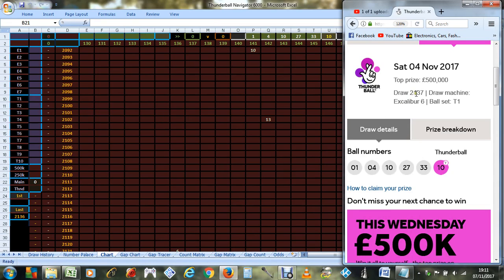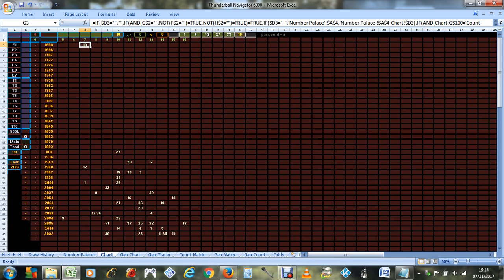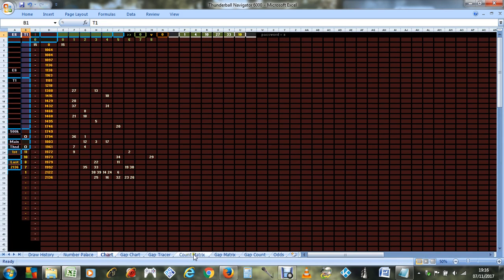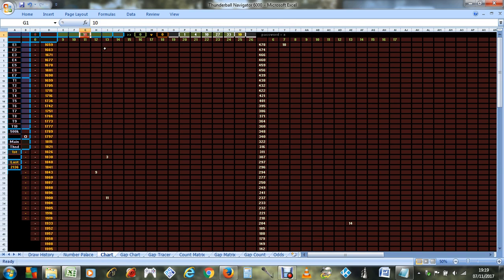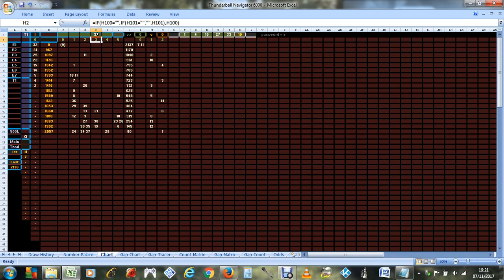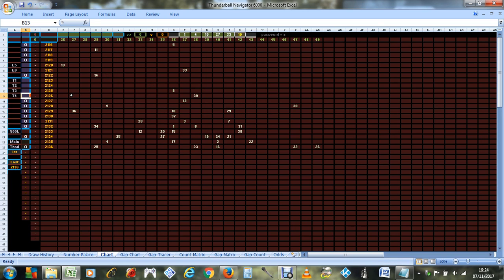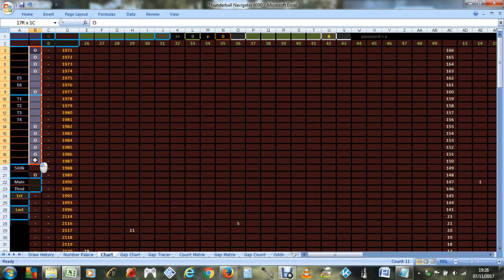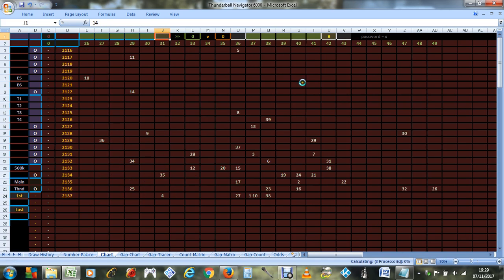2137 Thunderball Draw History Statistics Analysis